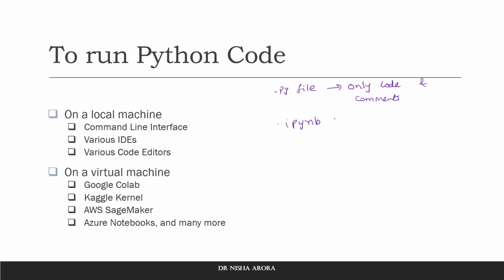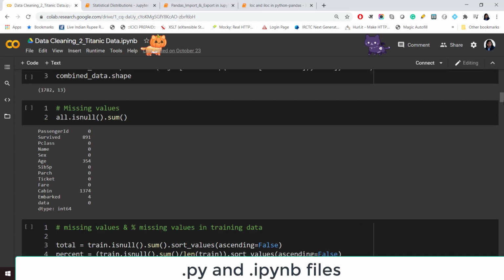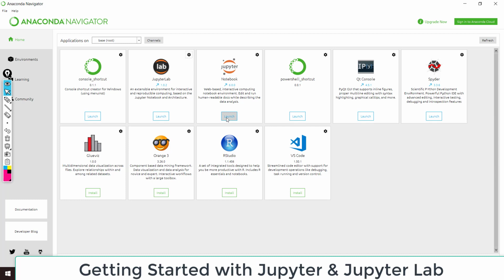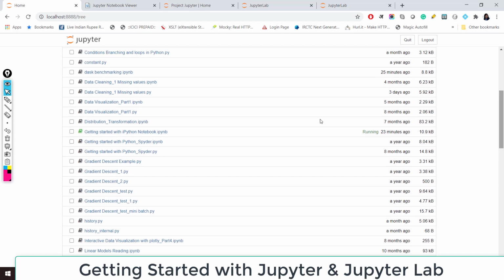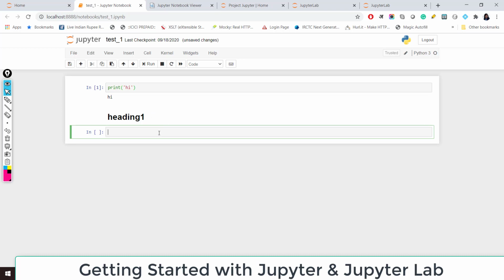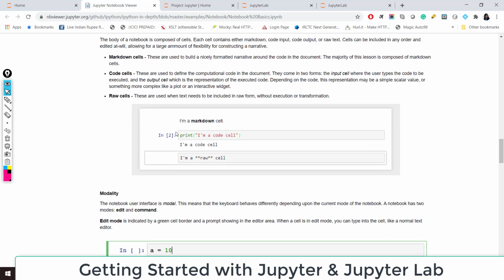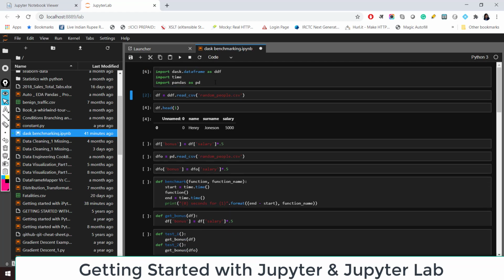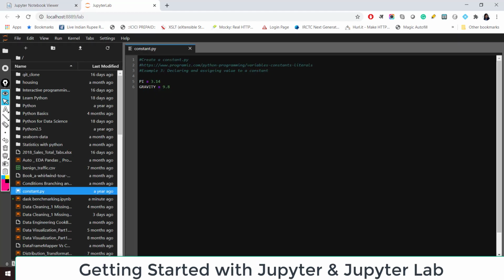3A python and i pyhton files Jupyter and Jupyter Lab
In this video, I've discussed the difference between Python files (.py files) Vs ipython notebooks (.ipynb files),  Getting started with Jupyter & Jupyter Labs, how Juyter lab is different from Jupyter Notebook and why should you start using Jupyter Lab.

1. Python files (.py files) Vs ipython notebooks (.ipynb files) : 0:46
2. Jupyter [download/install/start working/try it in your browser without installing, updating Jupyter, or getting a specific version, what is a start-up folder]: 4:36
3. Creating a python file in Jupyter & start working:11:36
4. Explore Jupyter Lab & some  amazing features of the same: 16: 40

Try Jupyter or Jupyter lab in your browser without installing those

Getting Started with Colab, it's amazing features and many more videos about 'Python for Data Science/Analytics'